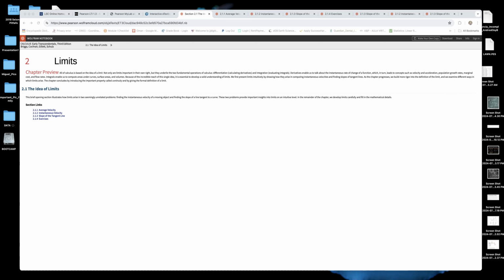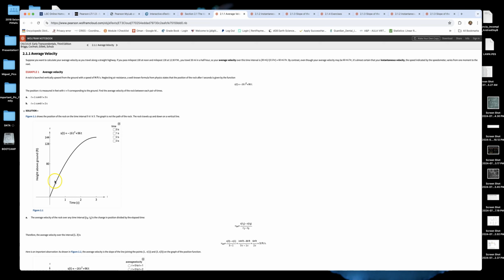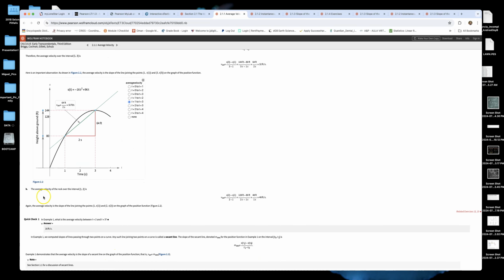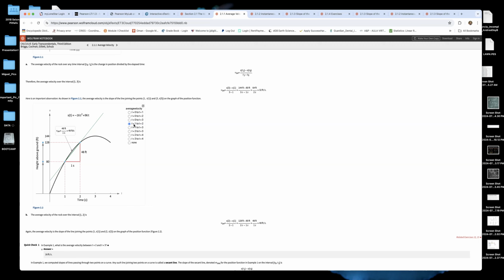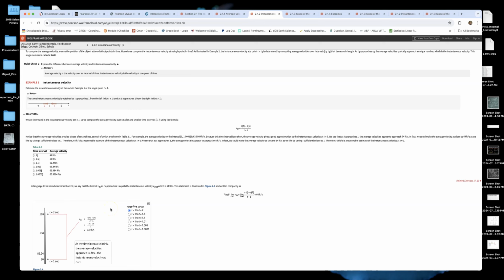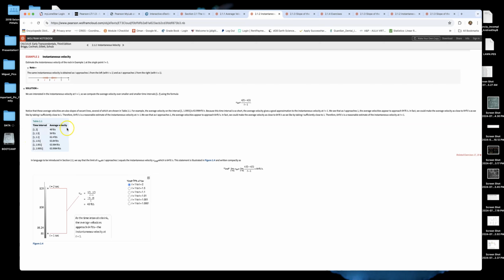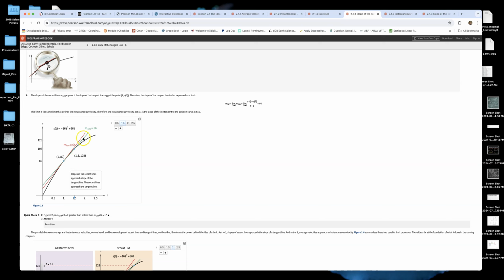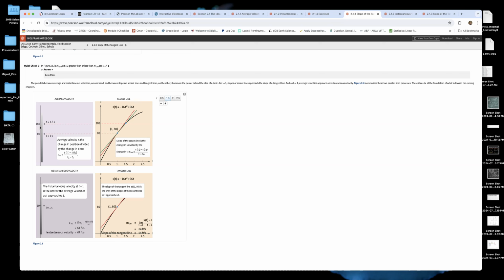The idea of Limit Sect 2 1